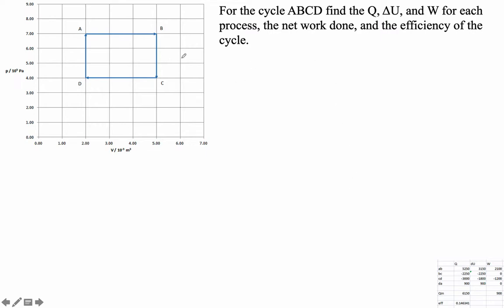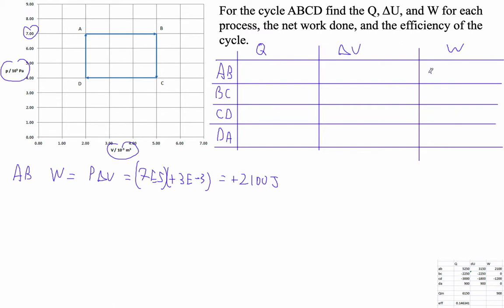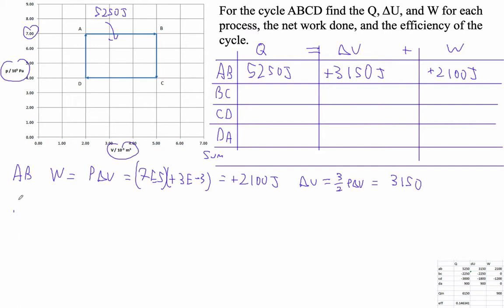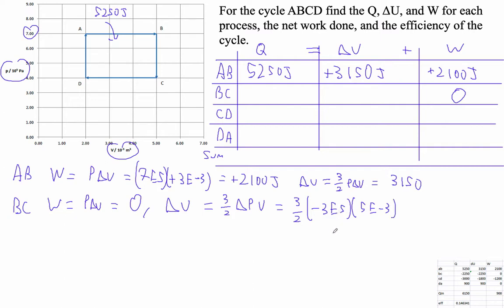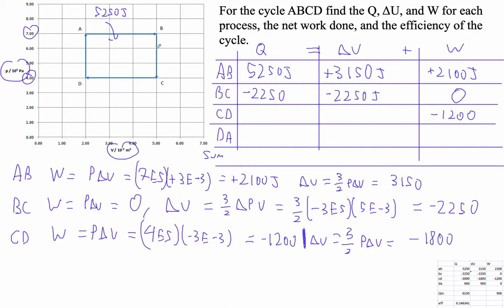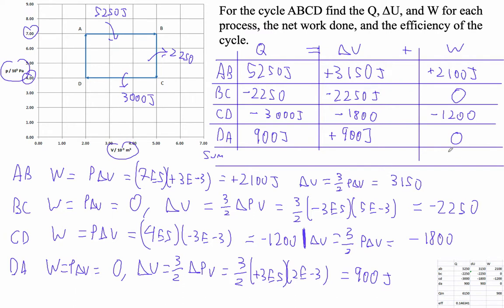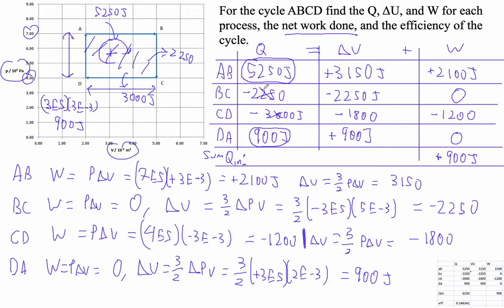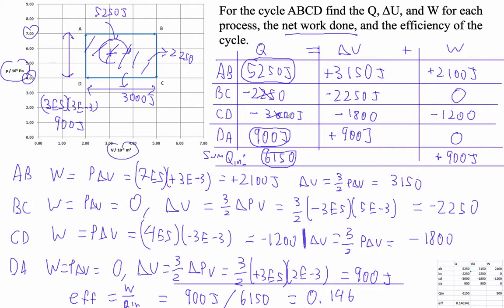HTPIB15D2 5 ABCD Cycle